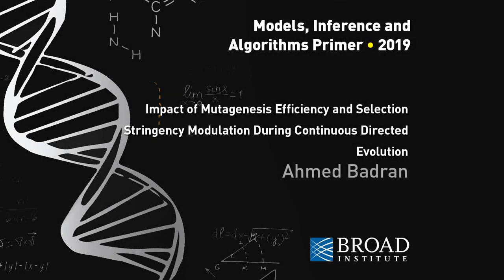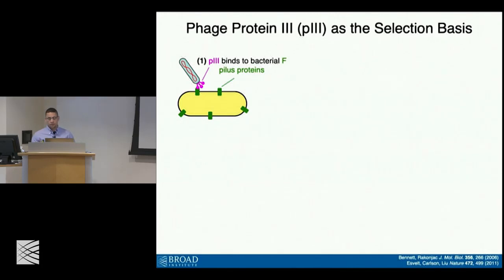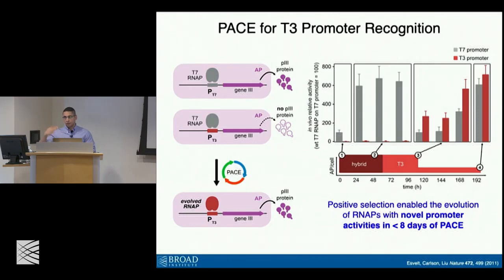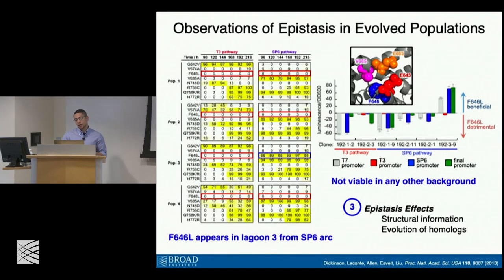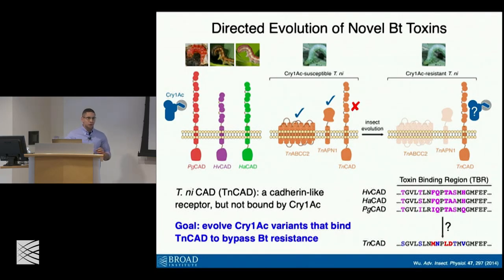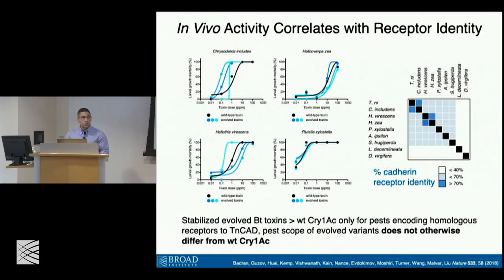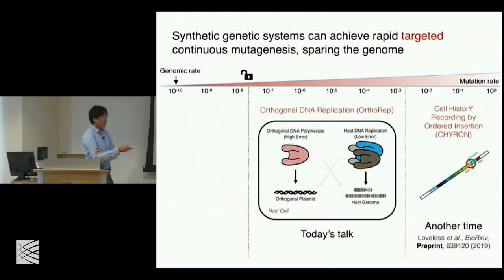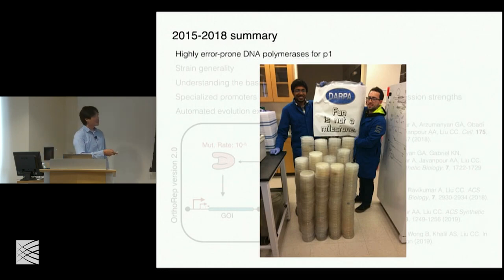Scientist Stories: Ahmed Badran, Chang Liu Lab on Continuous Directed Evolution In Vivo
Ahmed H. Badran is an Assistant Professor in the Department of Chemistry at The Scripps Research Institute. His works aims to probe and engineer the most fundamental biomolecules and genetic circuits in living cells, and to develop next generation solutions to long-standing global issues in healthcare and climate change.

Dr. Badran earned his B.Sc. in Biochemistry & Molecular Biophysics, as well as Molecular & Cellular Biology, from the University of Arizona. Subsequently, he earned his Ph.D. in Chemical Biology from Harvard University under the guidance of Prof. David R. Liu, leading the development and application of rapid methods for continuous directed evolution. He later became Fellow of the Broad Institute of MIT and Harvard, he developed new technologies to reprogram protein translation. Badran has earned several distinctions for his undergraduate and graduate research, including the Arnold and Mabel Beckman Scholarship, the National Science Foundation Graduate Research Fellowship, the Harvard Graduate School of Arts and Sciences Merit Fellowship, and the National Institutes of Health Director’s Early Independence Award.